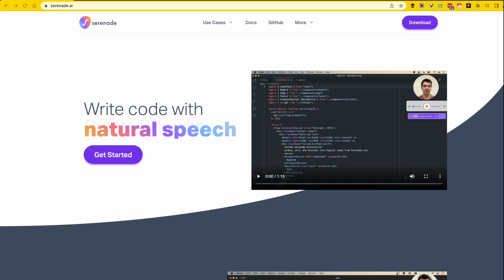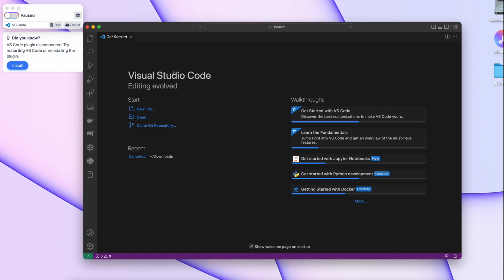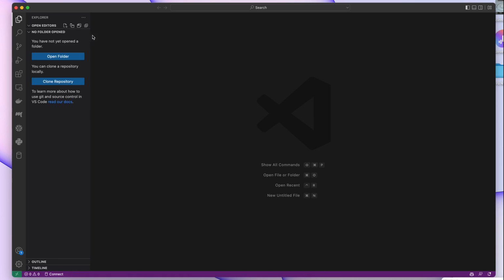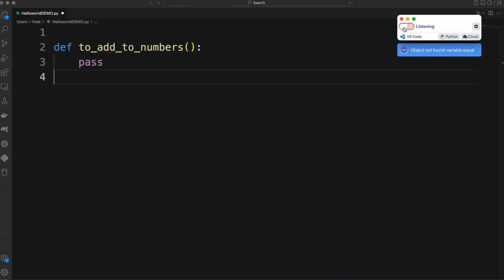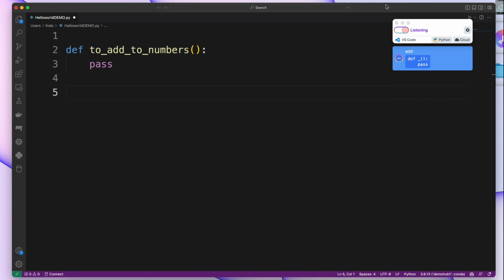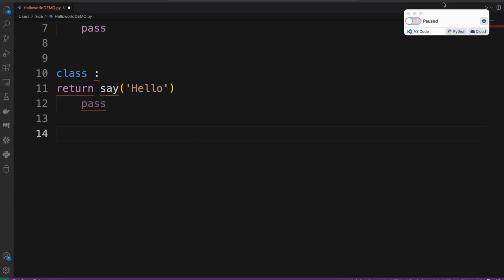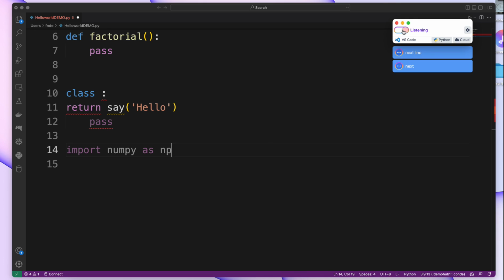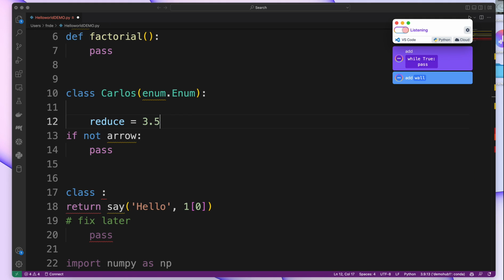Serenade.ai for Voice Coding in VSCode: Ultimate Demo for Developers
DESK TRIPOD

➥➥➥ RESOURCES ➥➥➥

➥➥➥ SUPPORT ME ➥➥➥

▶ BitCoin -  1GD3VDJevws36GCdJUAprYeSwbNFWMMNyV
▶ LiteCoin -  0x79c860E482B303d89dbeAA022199a1105c506a26
▶ BitCoin Cash -  1GD3VDJevws36GCdJUAprYeSwbNFWMMNyV
▶ Ethereum -  LPVZFyUpJWKKZpkF52pJKNT67xDqXGaxqM

Mail:
Inspired Nation, LLC